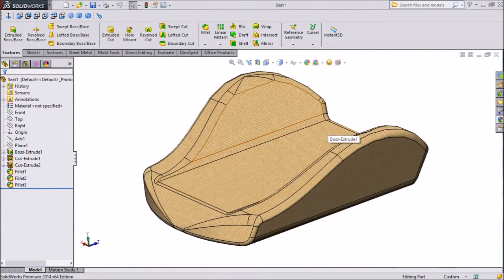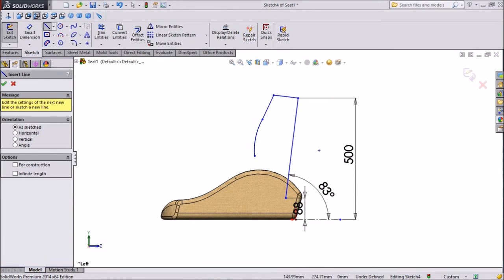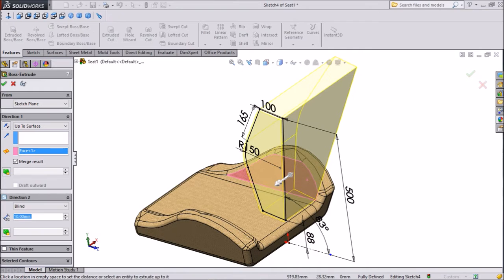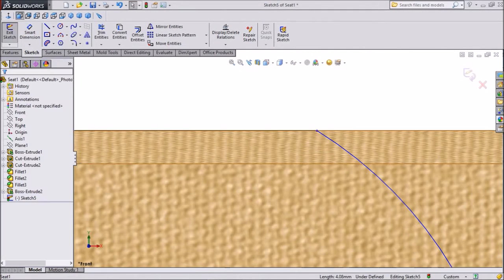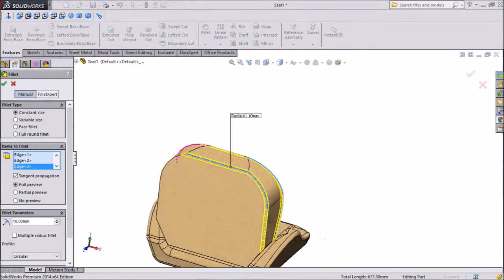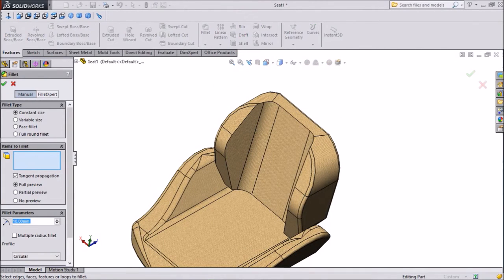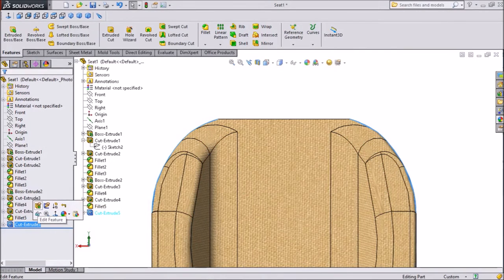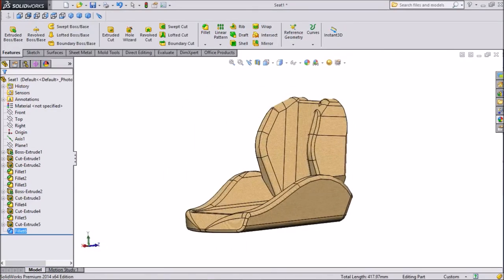SolidWorks Tutorial | Forklift 12. Seat2